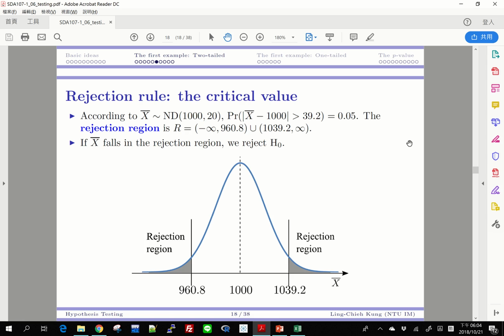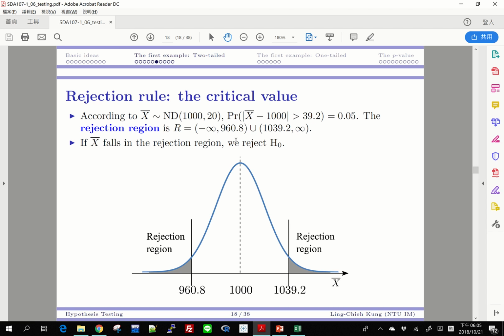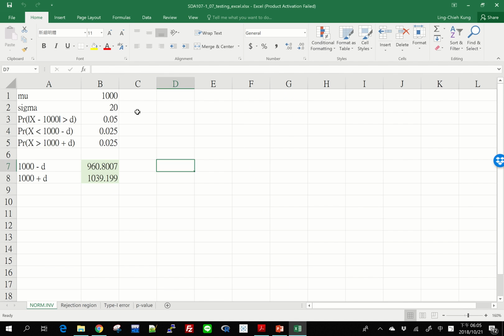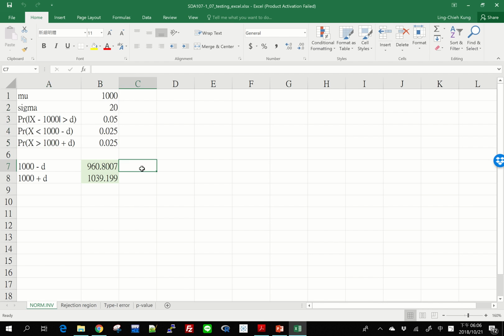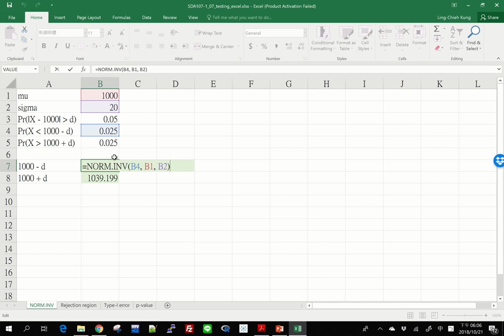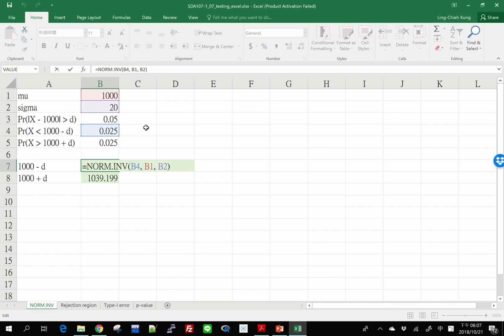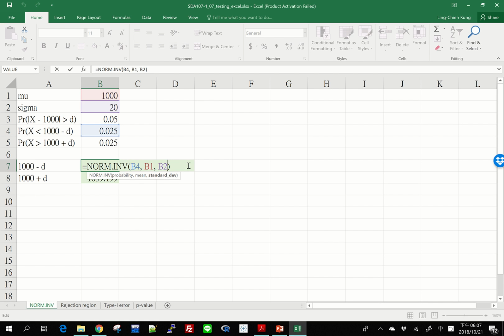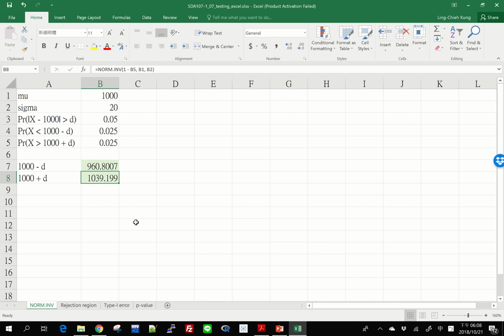[Statistics] Lecture 6: Hypothesis Testing #4 NORM.INV